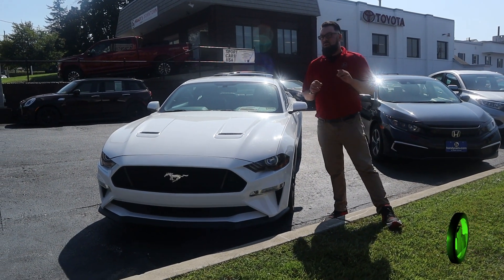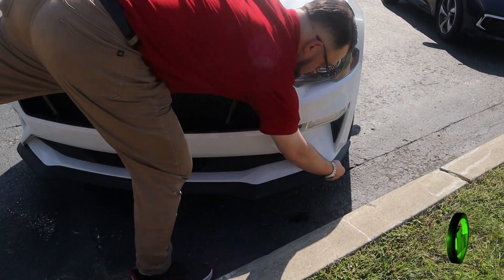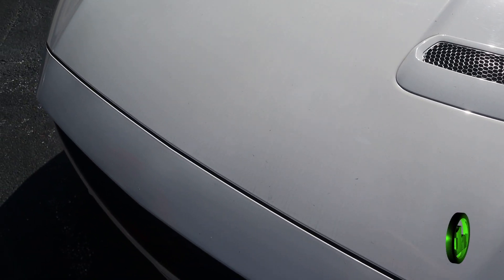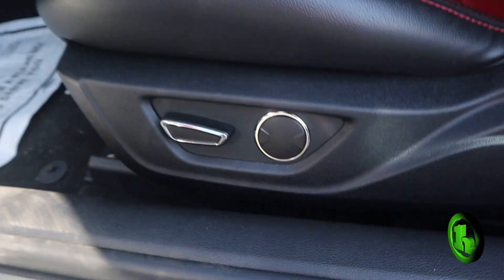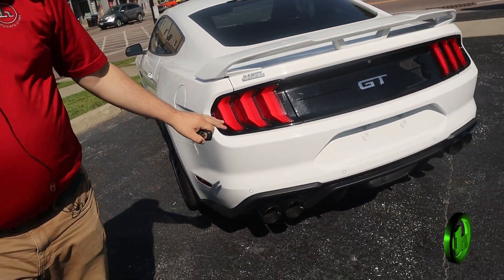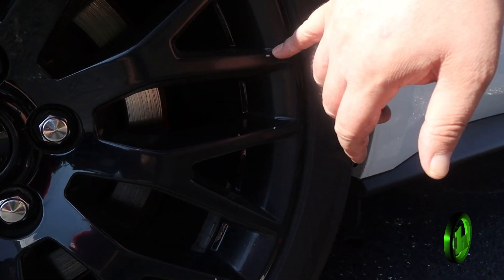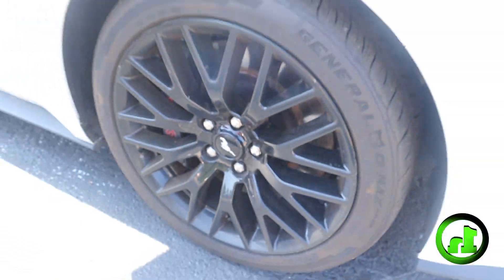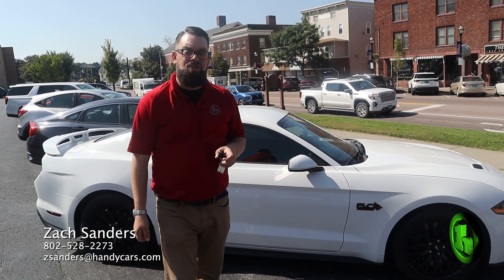2018 GT Ford Mustang For Joe From Zach Sanders